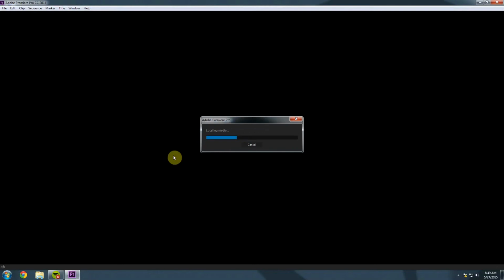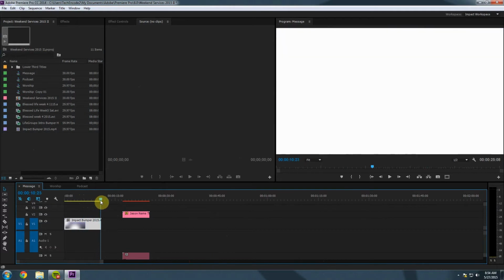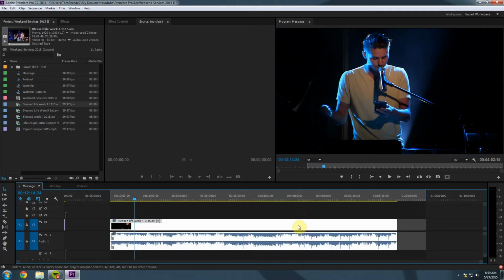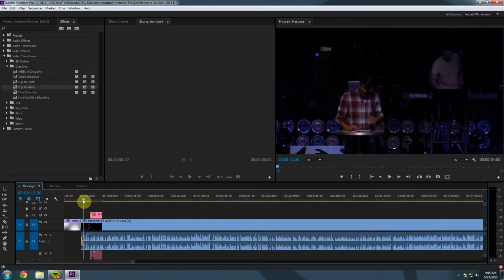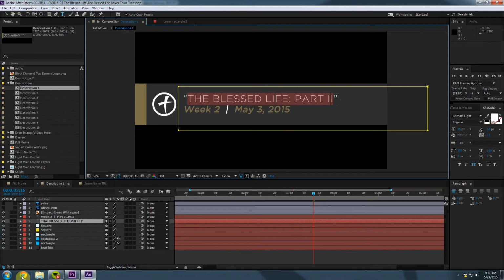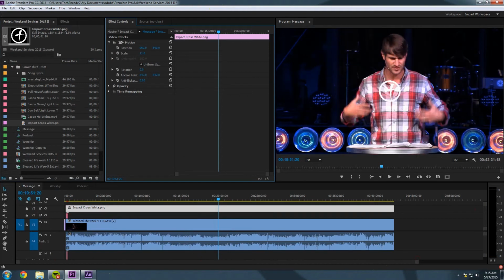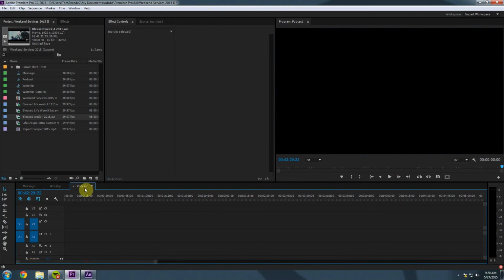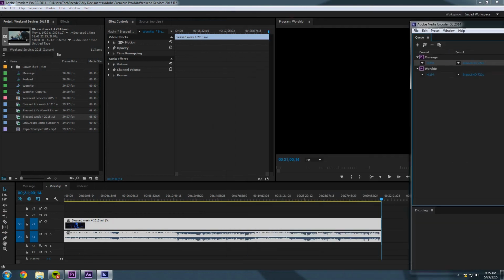Video Systems Training Part 3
Part 3 details how to cut and use titles when editing recorded weekend services.